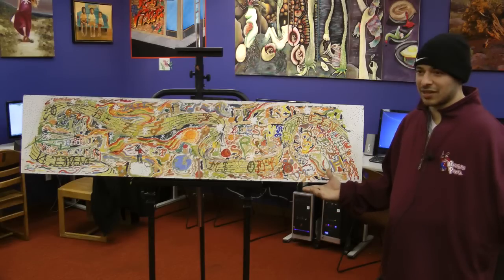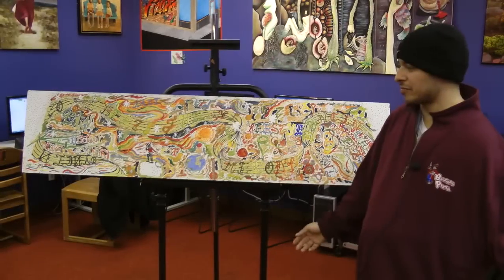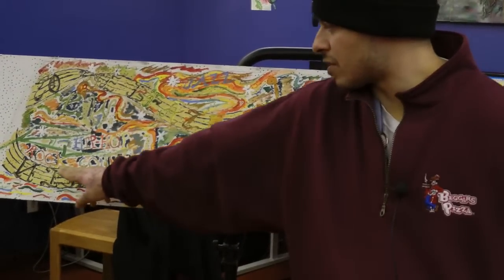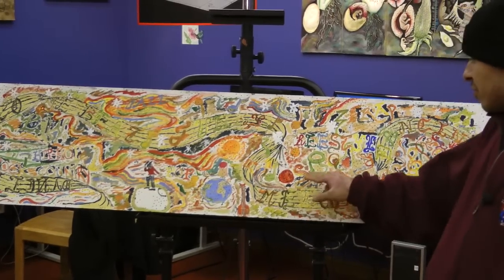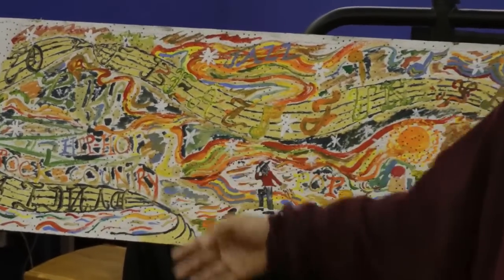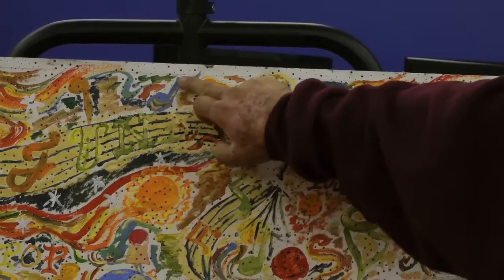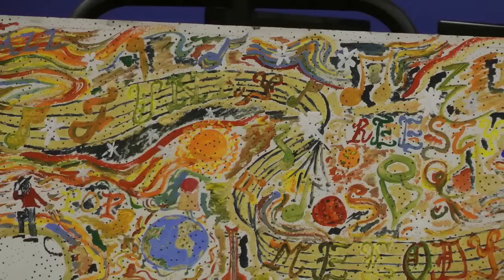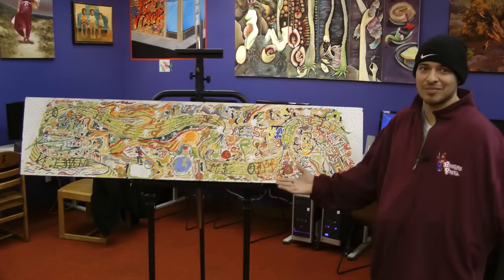Spring 2012: EDD Success Stories - Ruben Lopez II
Ruben discusses how music inspired his artwork painted on a ceiling tile.